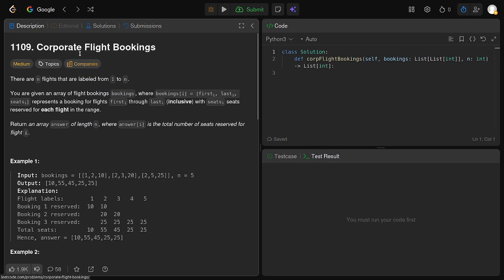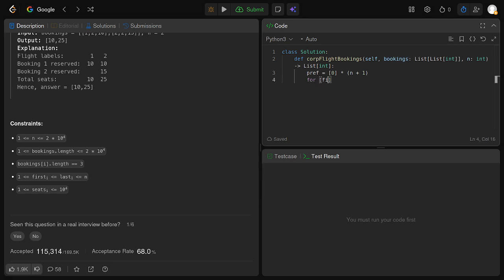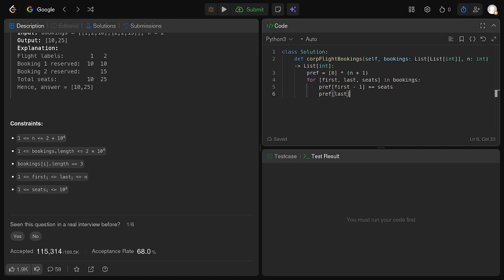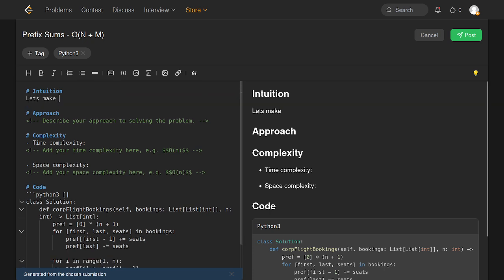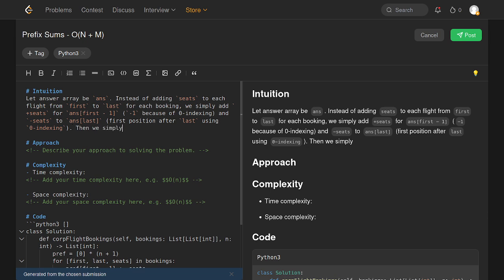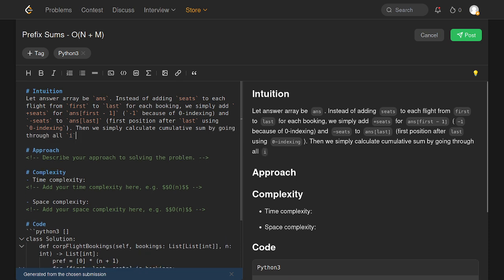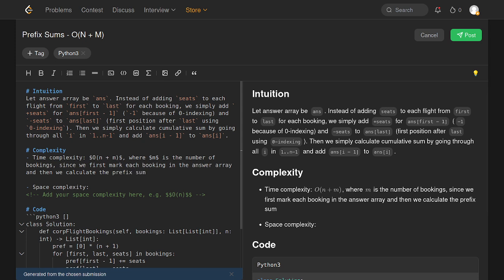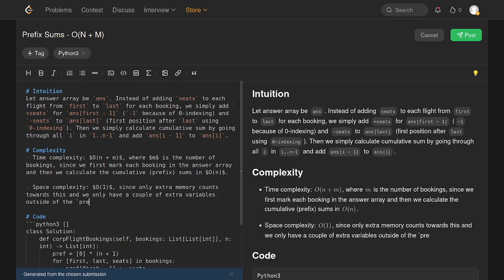Corporate Flight Bookings - Leetcode 1109 - Road to FAANG #228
classic trick.